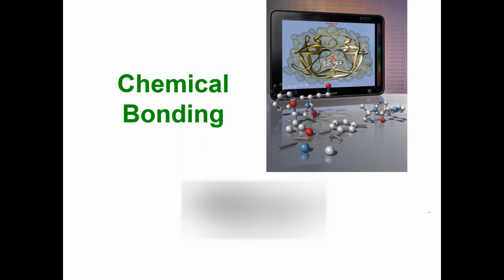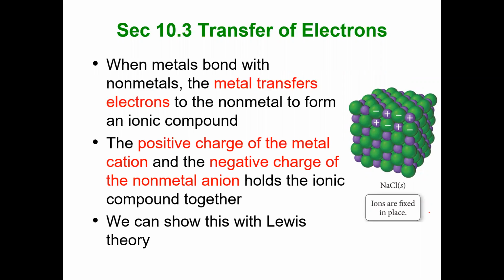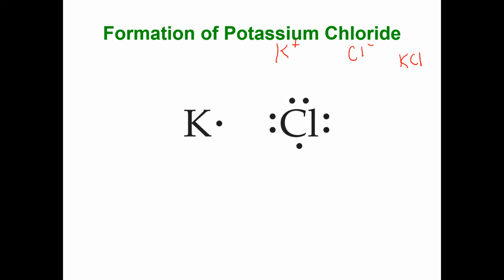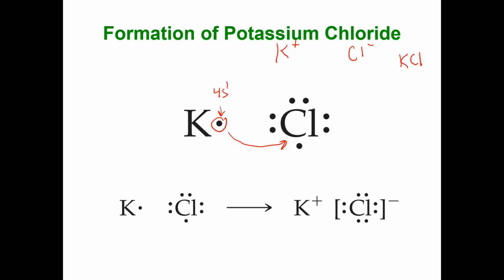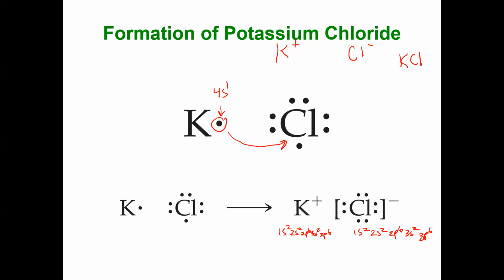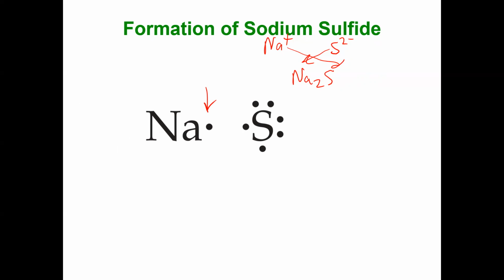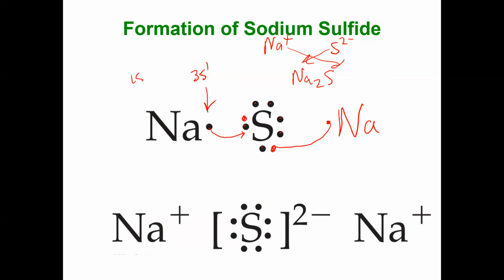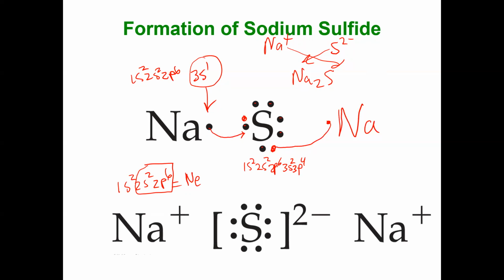Showing Ionic Bonding Using Lewis Dot Symbols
In this video it's shown how to represent ionic compounds using Lewis Dot Symbols.